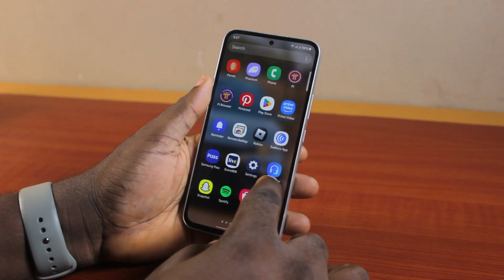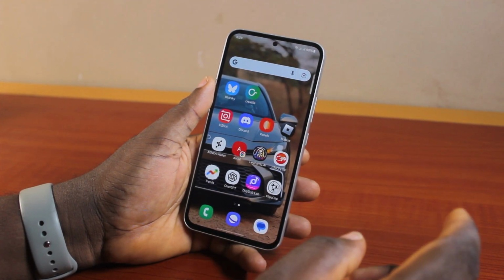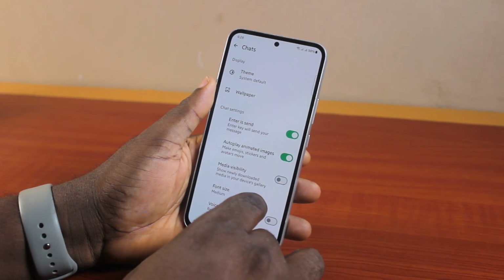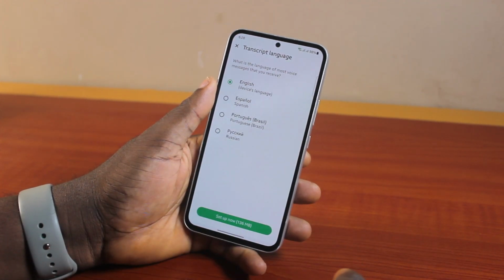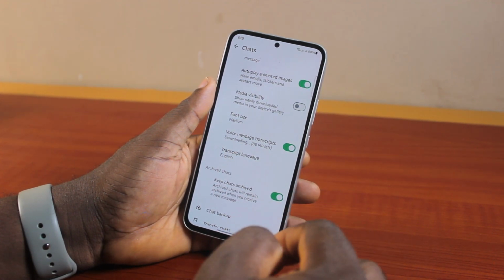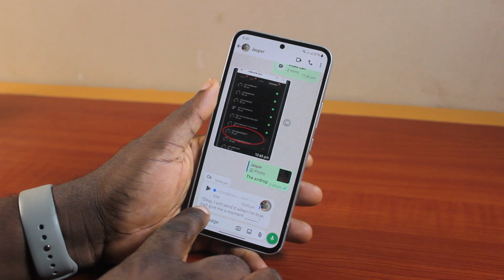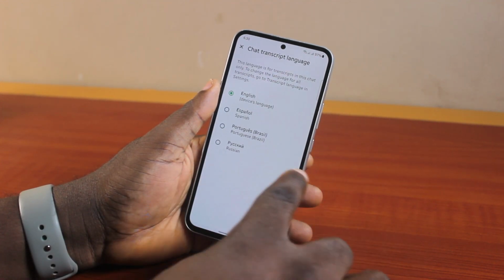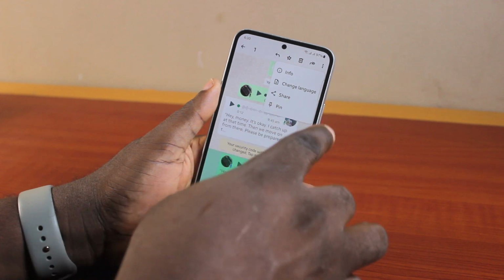How to Enable Voice Messages Transcripts in WhatsAp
In this video, you will learn how to enable voice message transcripts in WhatsApp on your Android phone.